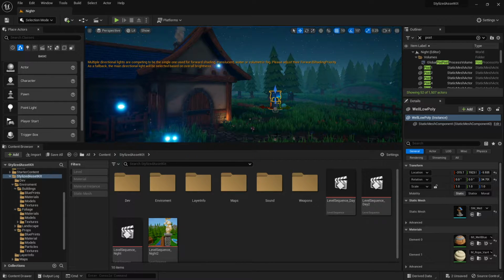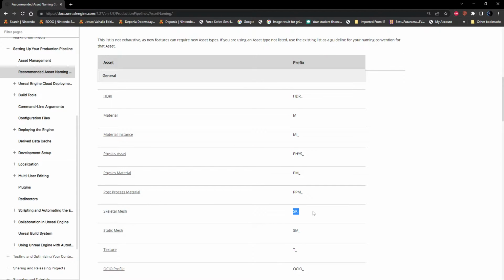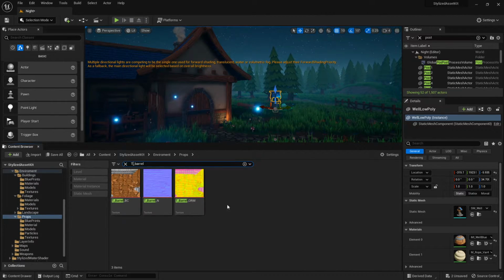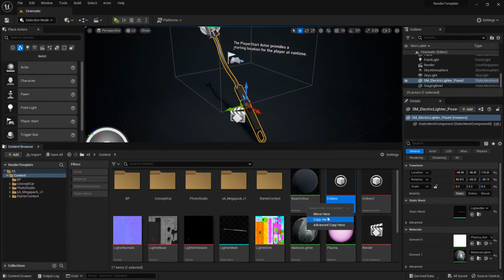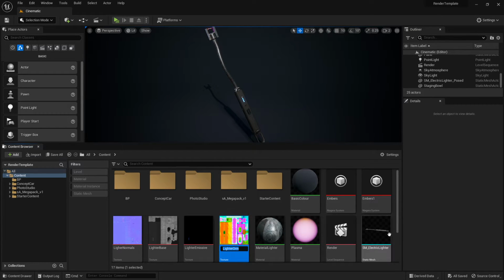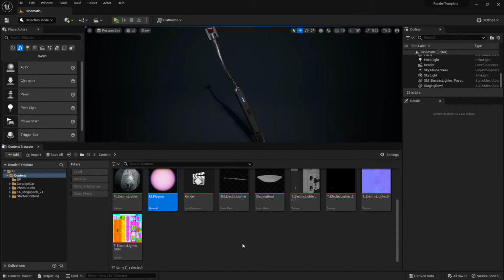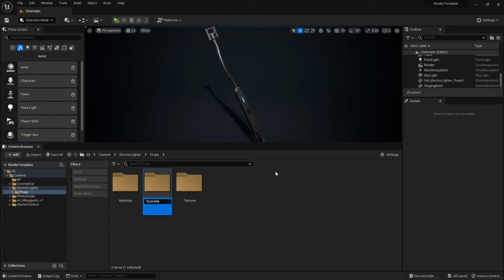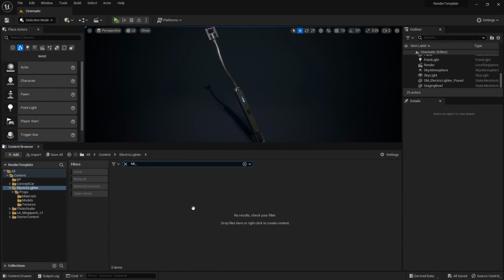UE5: Materials (Ep.14 Naming Conventions)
0:00 - Introduction
1:55 - Naming assets